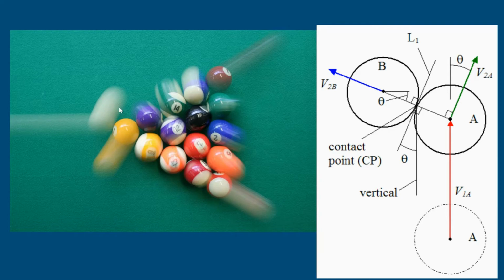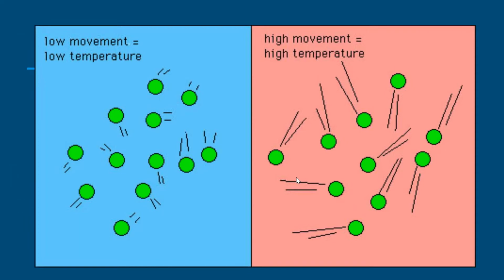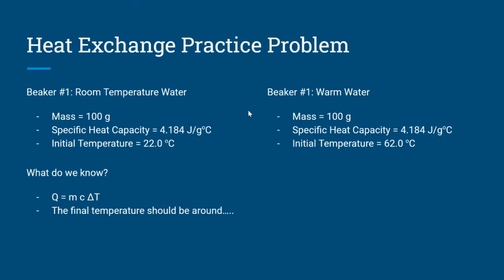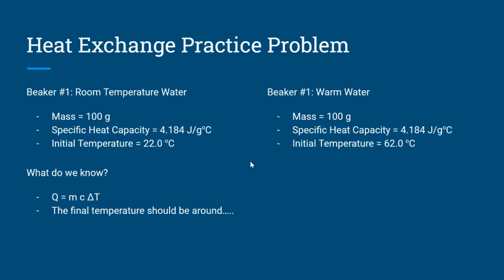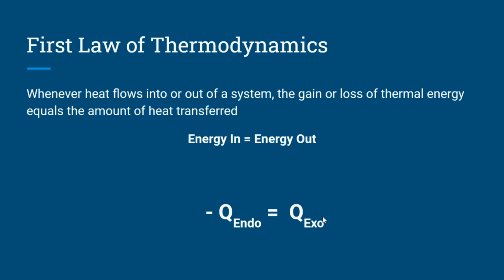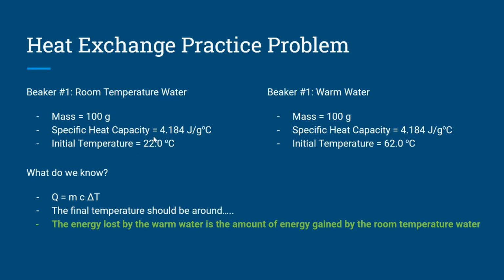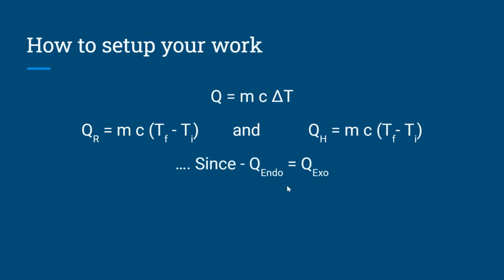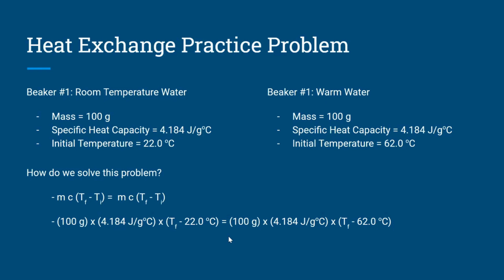Heat Exchange Notes